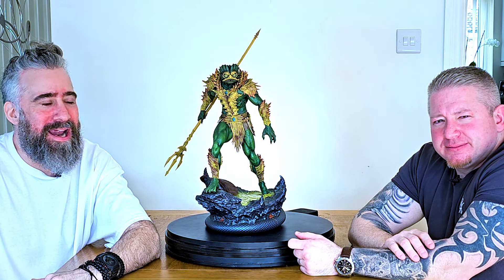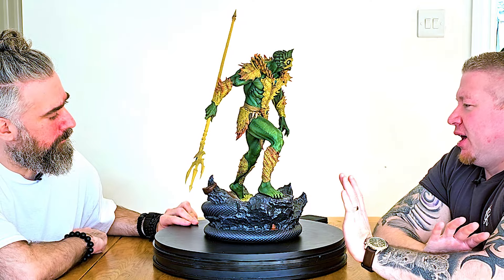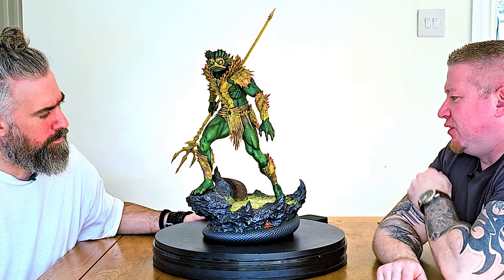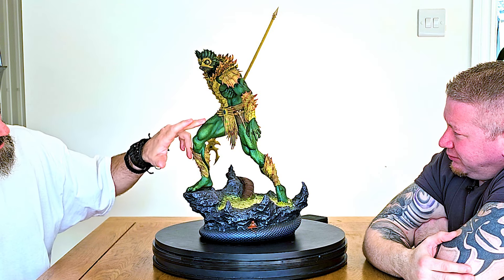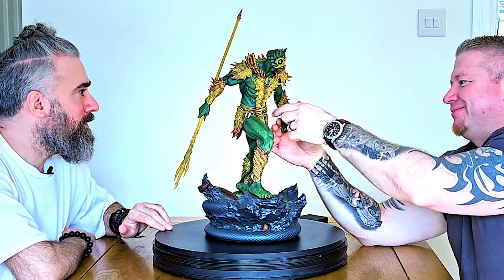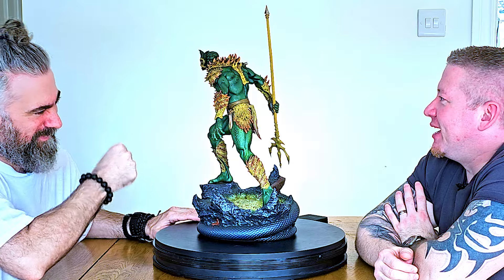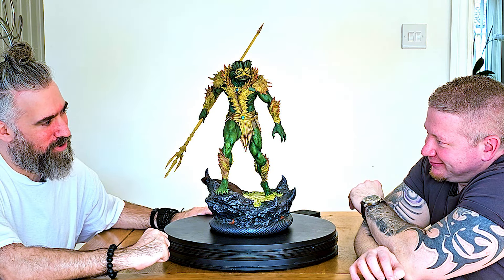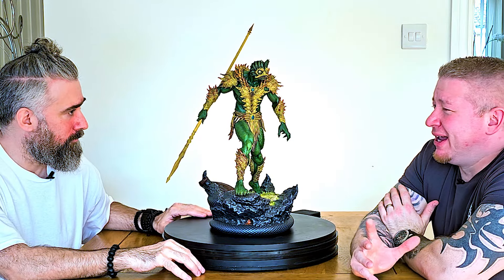Reviewing Mer-Man Legends Maquette by Tweeterhead - Masters of the Universe Collection!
Dive into the depths of Eternia with the Mer-Man Legends Maquette by Tweeterhead! Join us as we unbox this stunning 1:5 scale collectible, featuring the master of the oceans rising from a murky Snake Mountain themed base. With vibrant colors, intricate details, and two different portraits to choose from, this Maquette brings Mer-Man's classic two-dimensional appearance to life in three dimensions. Complete with his iconic yellow sword, this undersea villain is ready to face off against He-Man and his allies at the command of Skeletor. Turn the tides of your Masters of the Universe collection and bring home the Mer-Man Legends Maquette by Tweeterhead today!